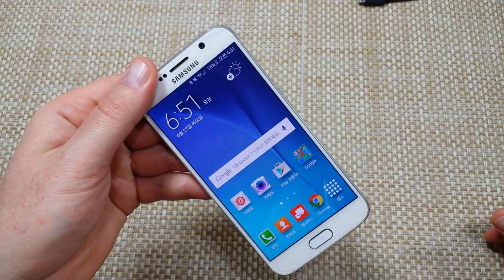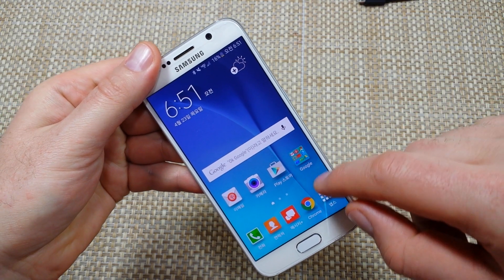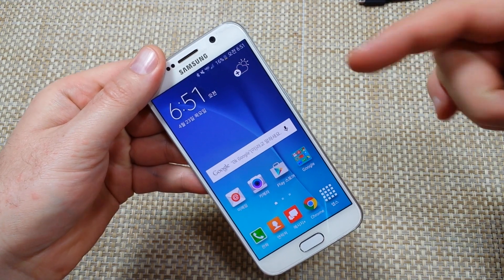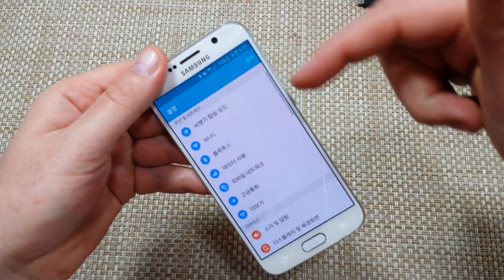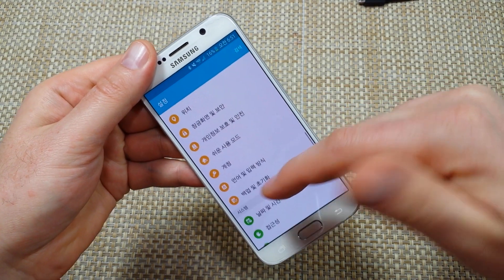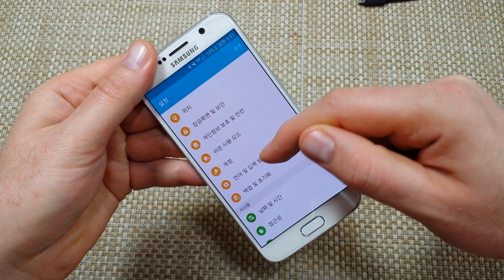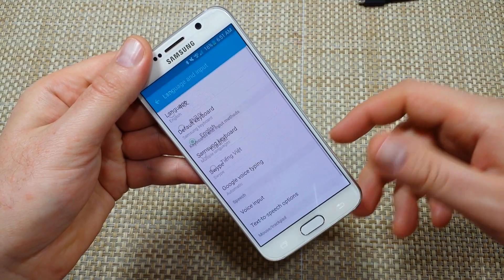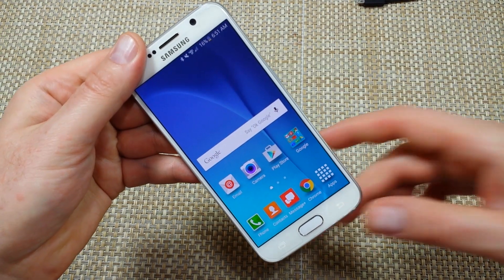Samsung Galaxy S6 How to change your Language Settings back to English or another Language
How to change your Language Settings on your Samsung Galaxy S6 back to English or any other language.  If someone changed your language settings or if you changed it in error, this video will show you what to select to change back to English or the language of your preference.  This video was on a regular S6 not the S6 Edge device.